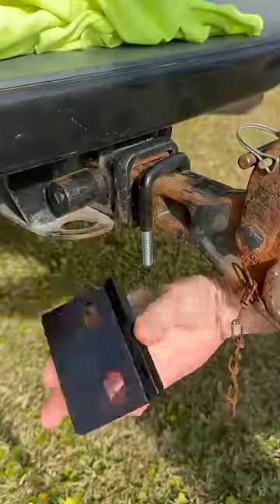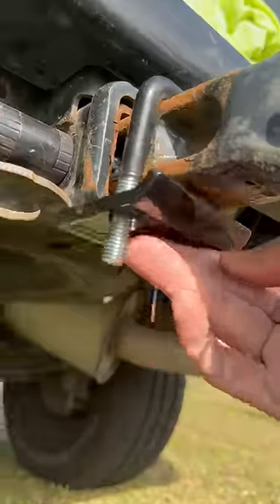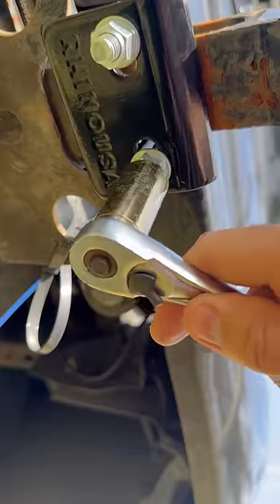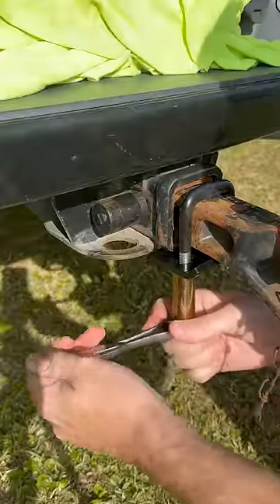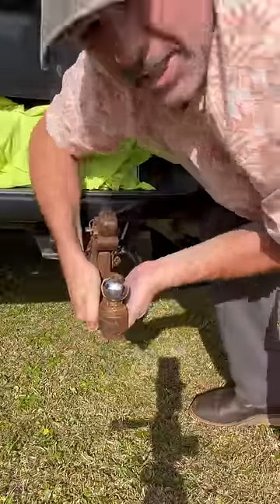Clanky TRAILER-HITCH-ITUS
Here’s the link for the hitch-

Youtube made links non-clickable. Just screenshot and copy and paste.